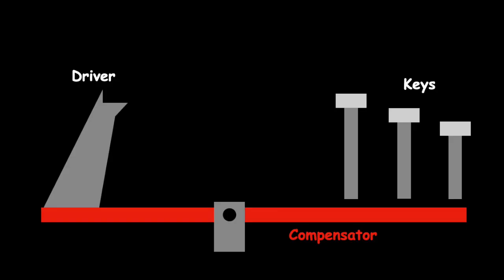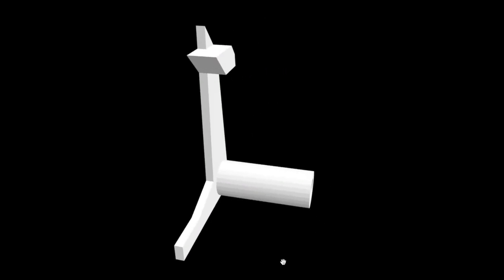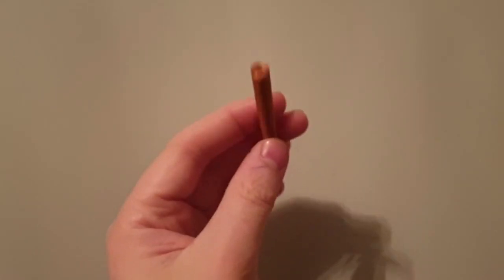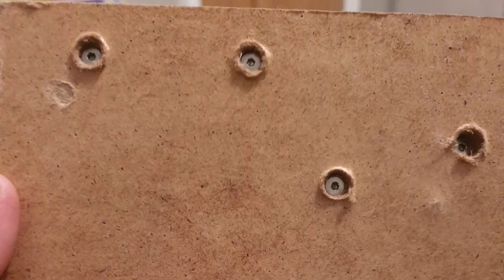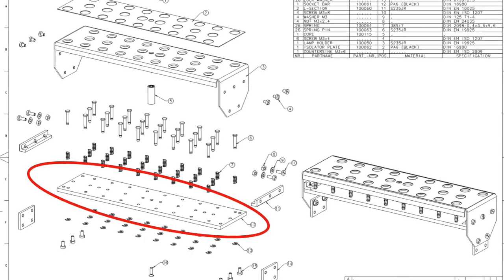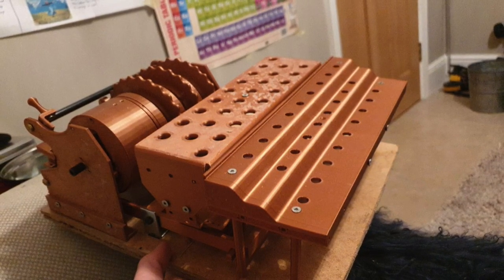3D printed Enigma Machine (part 3)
This is the third in a series of videos where I try to build an enigma machine with only an Ender 3 3D printer and pieces I find lying around my shed or can order cheaply online.

Having installed the centering devices on the rotors I began to build the rest of the machine including the drivers, compensator, keyboard and lightboard.In this video I also set up a Thingiverse repository for the 3d files I used in the machine. By the end of the video the machine functions mechanically and the stepping of the rotors works.